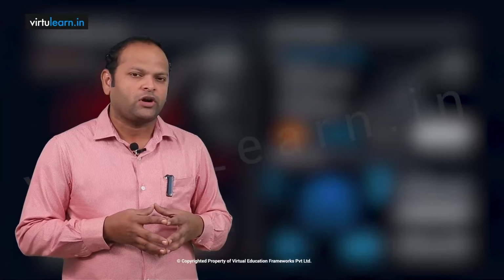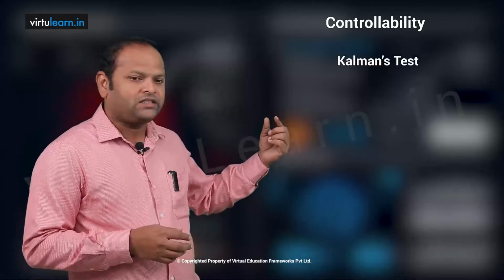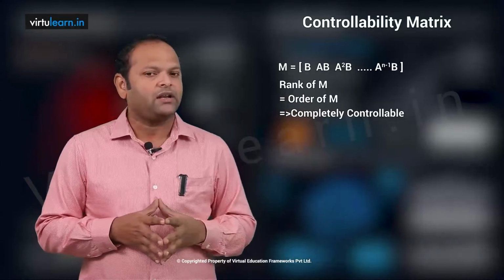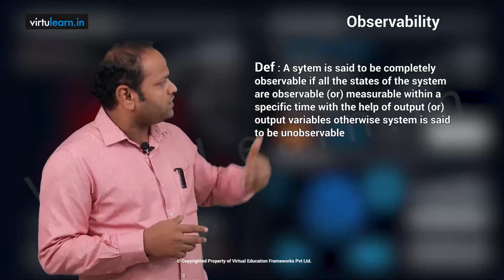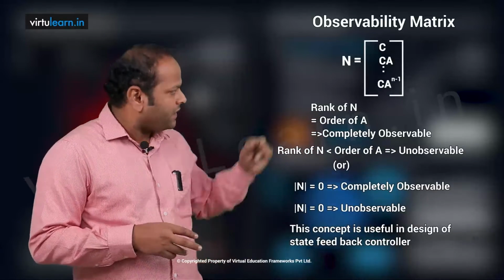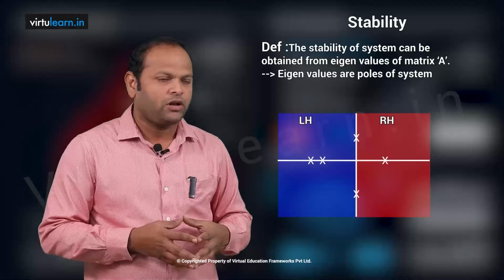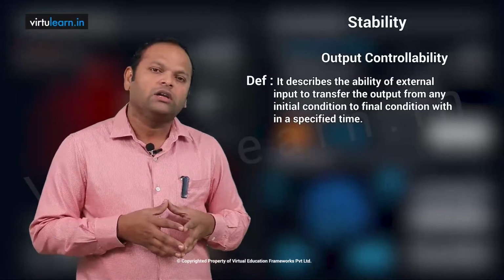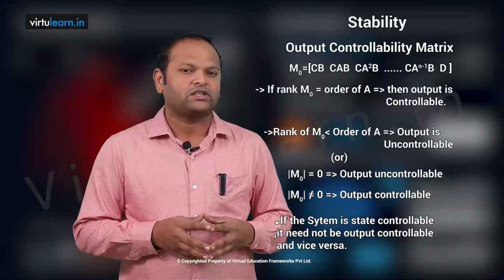Control Systems for BE/B.Tech Controllability and Observability